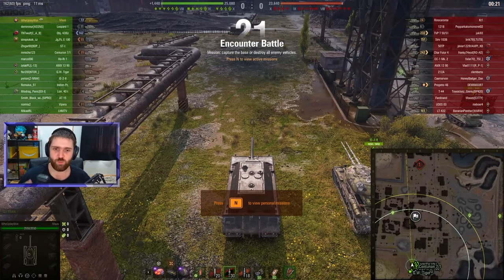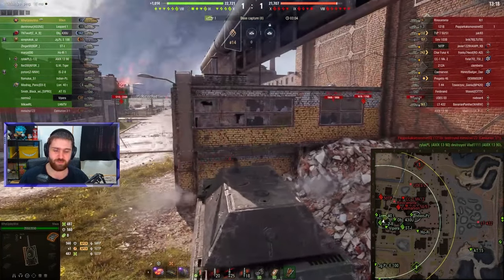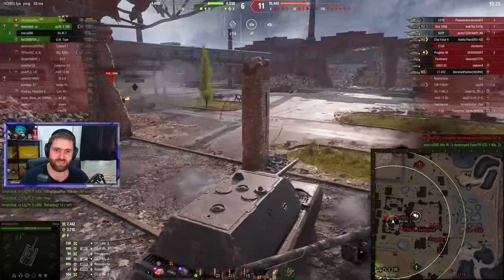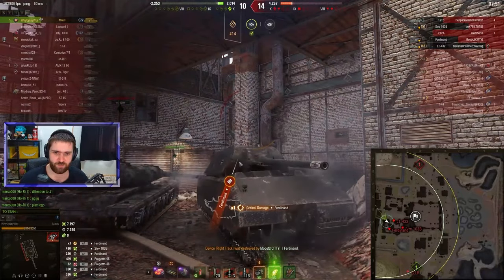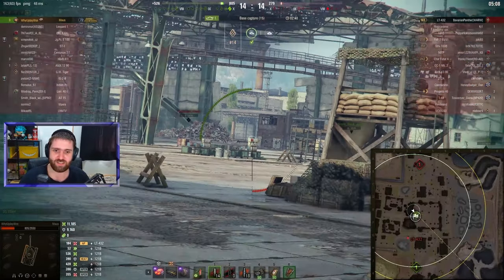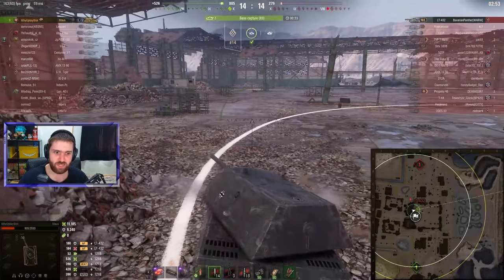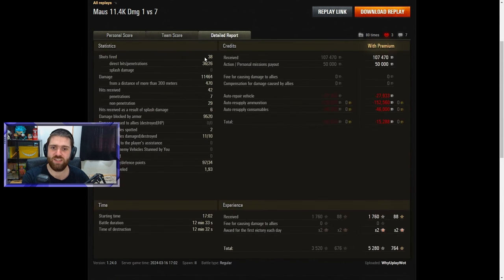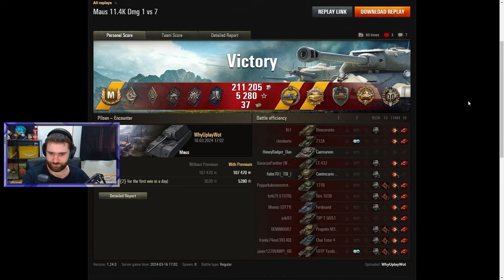Why U play WoT??? - World of Tanks Cornered MAUS!!!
This game shows exactly why WoT is still FUN!!! What do you think of the Maus and why do you still play WoT?

0:00 Maus Gameplay
13:00 Summary + Post Game Stats
18:00 Ending